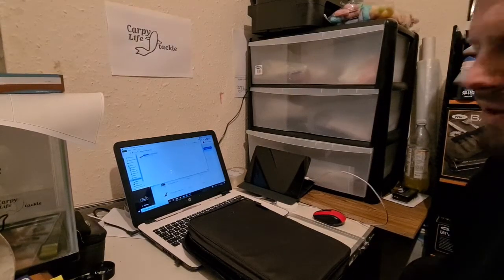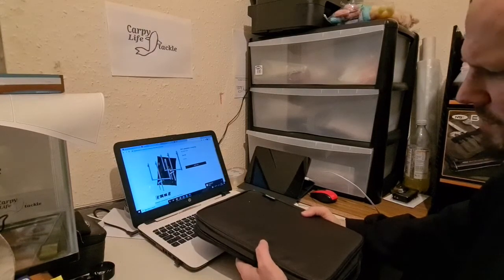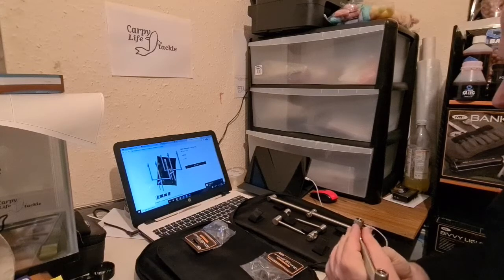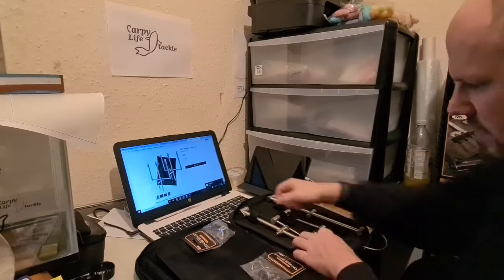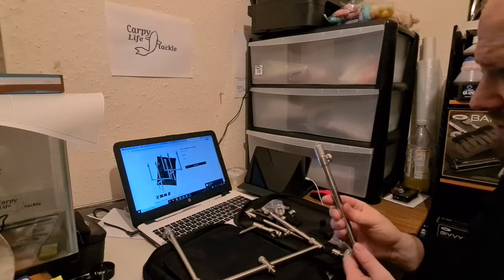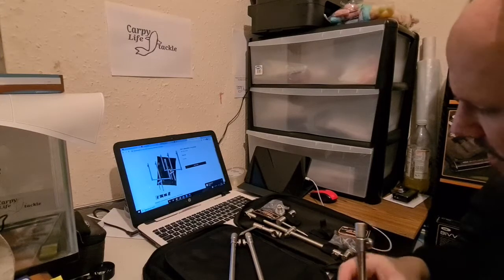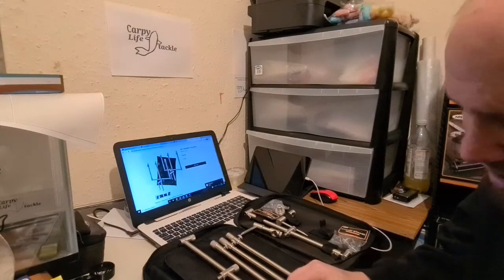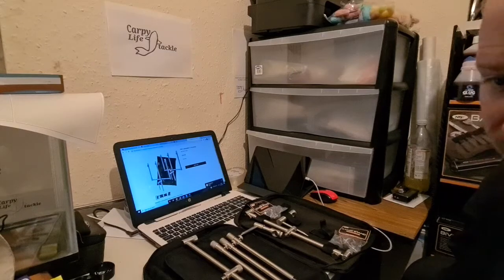initial reaction to a NGT adaptable bankstick set.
it features everything you need to fish 3 rods, just add alarms, bobbins and butt grips and away you go.